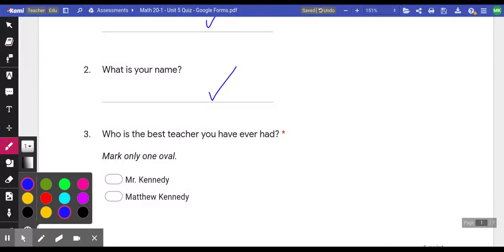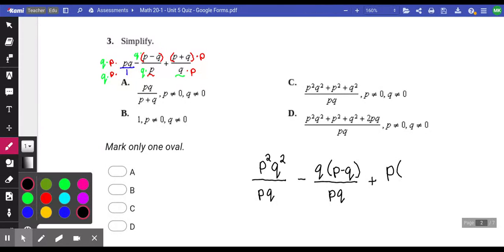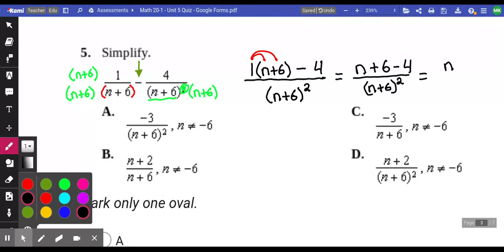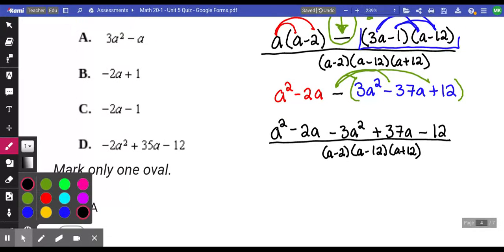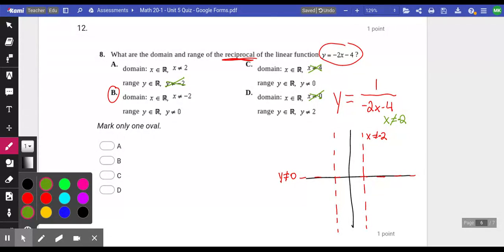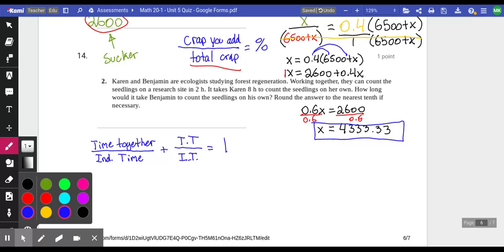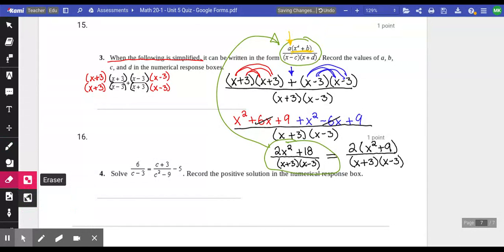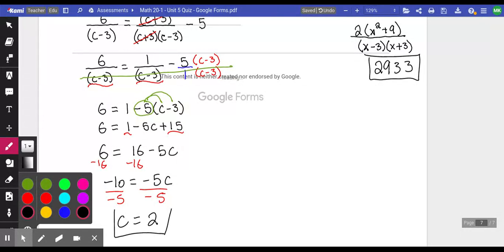Math 20-1 - Unit 5 Review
A review of our rational expressions unit.